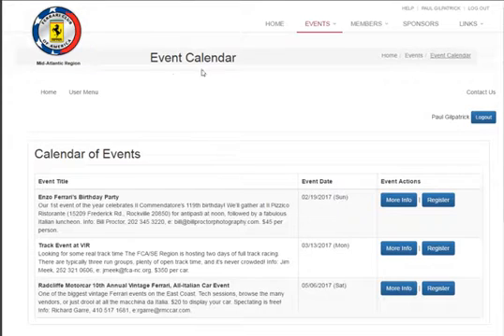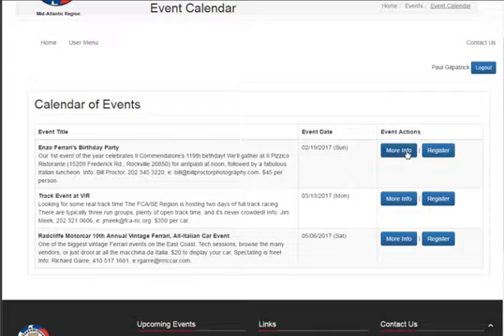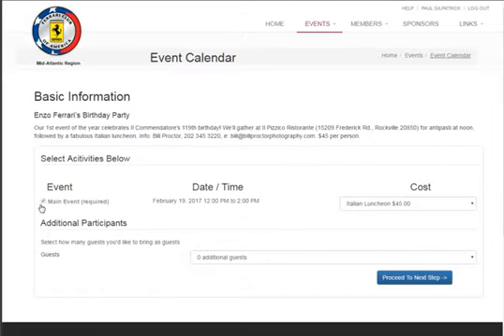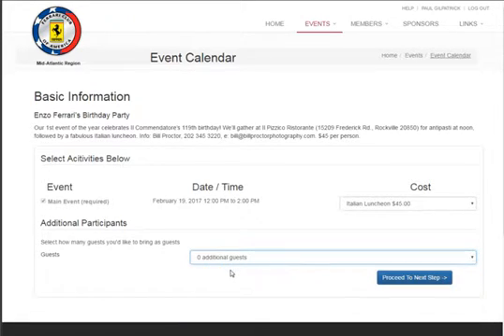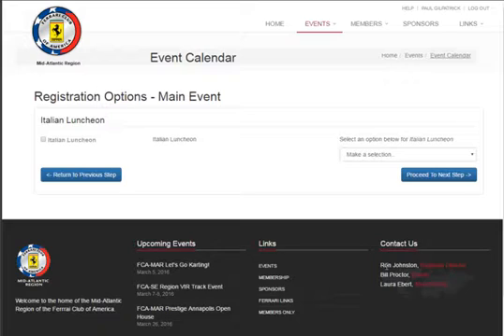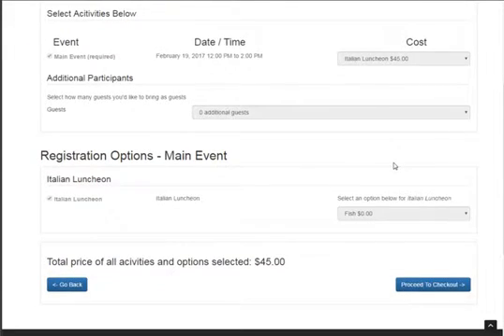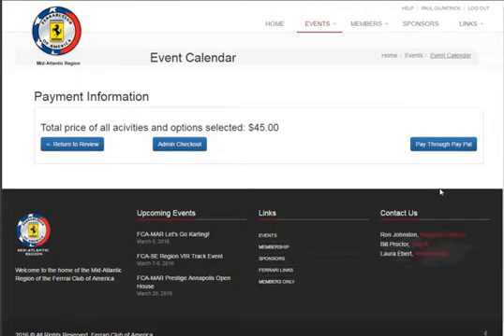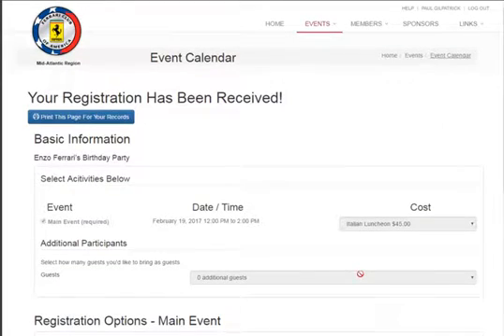Events Registration Front end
This video walks through the front-end of the Ferrari regional and chapter events registration system and performs an example registration